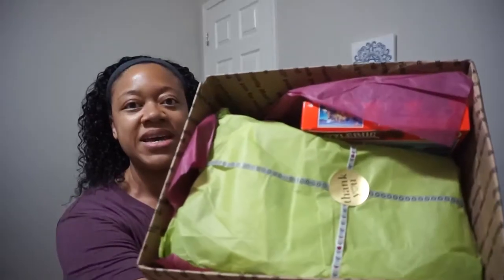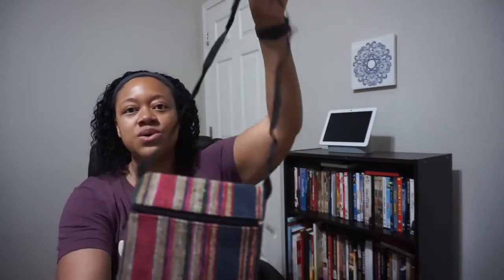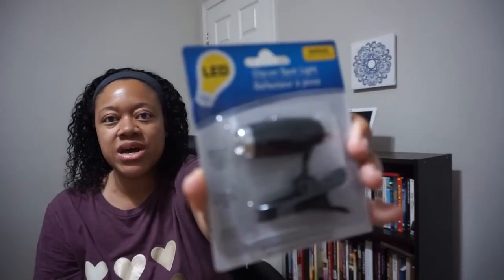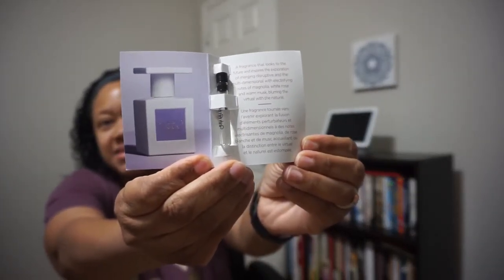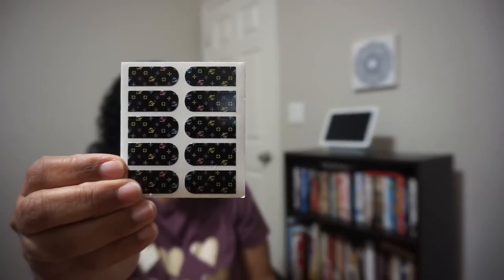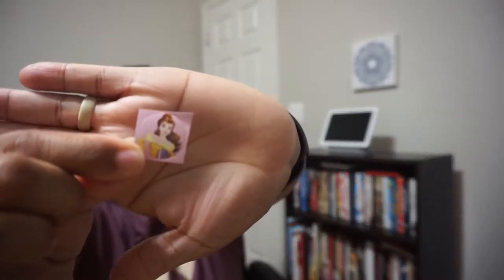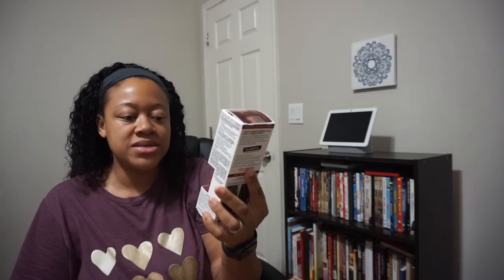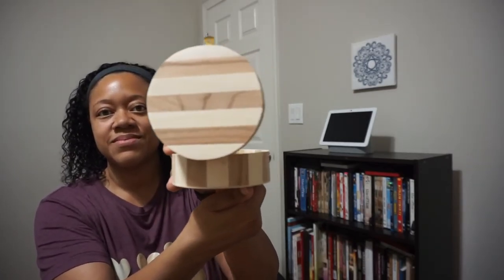My First Mystery Box Opening!!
After 2 years of wanting to get into mystery boxes, I finally got my first one and it's from Poshmark. I hope you enjoy the video as much I did finding out what's inside my first box!!
If you like this box, you can shop with Cherie Loren Boutique (@ladyxui) on Poshmark.

Would you like a mystery box from me for yourself or a friend?

Thank you all so much for watching my video!